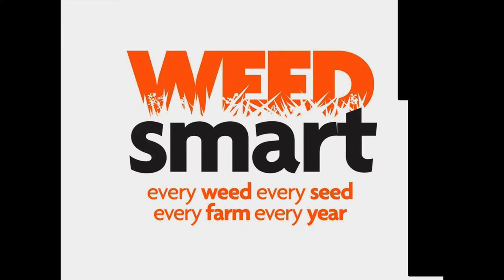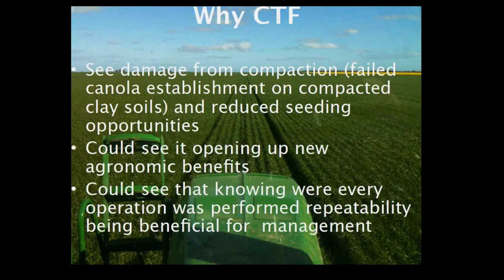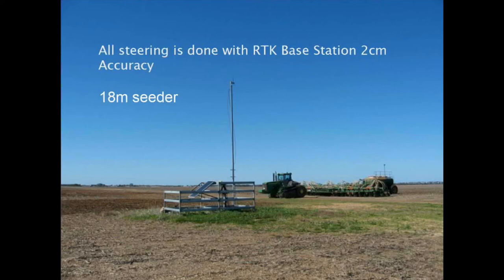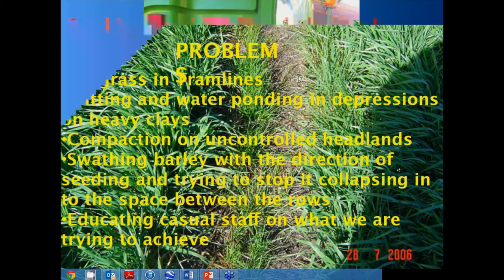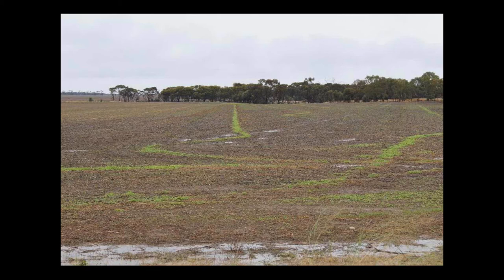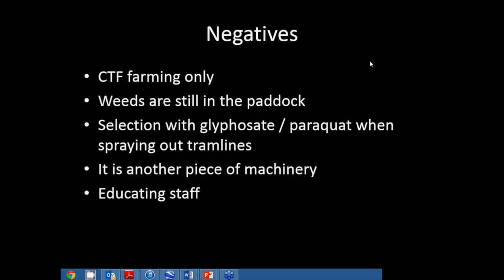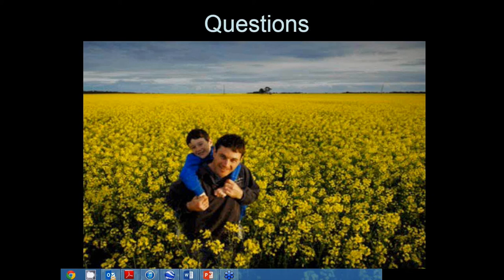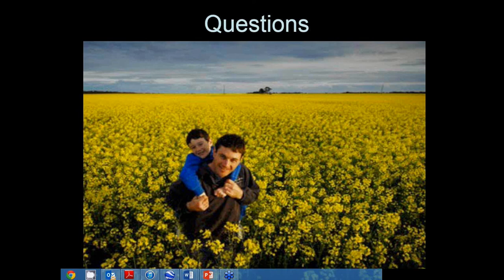Diverting weed seed onto permanent tramlines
Peter Newman and Esperance grower Mark Wandel talk about the latest practice of diverting weed seeds on to permanent tramlines.

As an add-on benefit to a controlled traffic system, diverting chaff from the harvester into compacted wheel tracks or tramlines gives harvested weed seeds a tough environment to grow and spread.